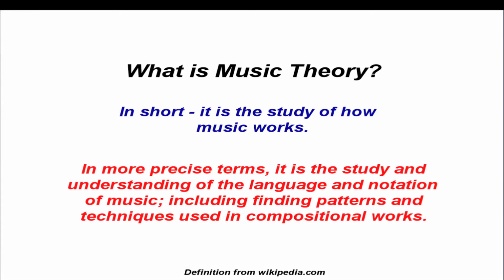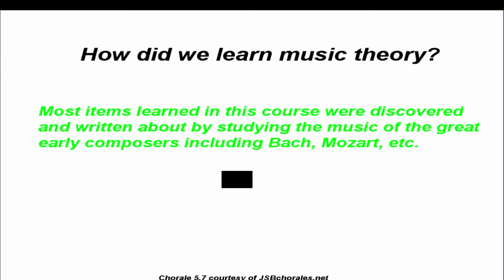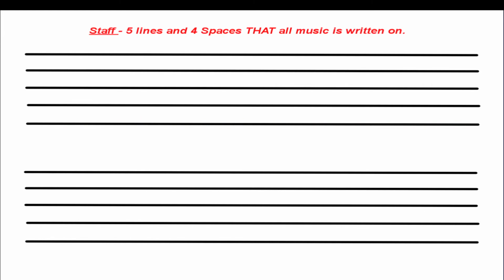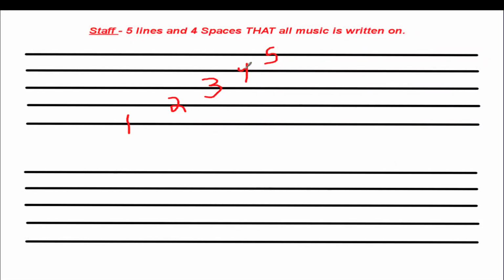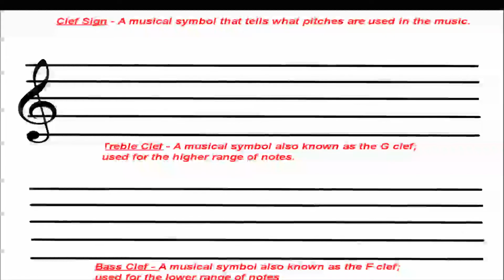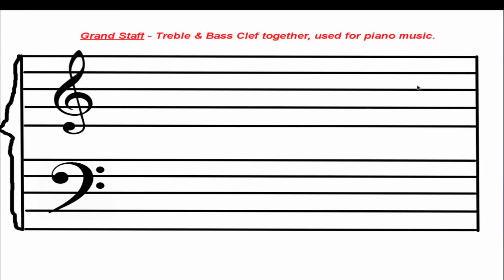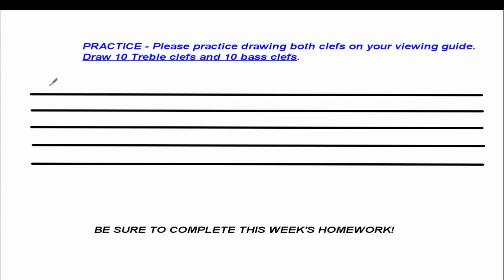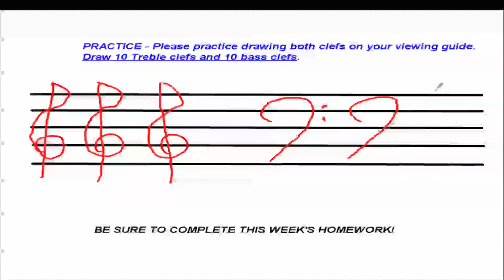Week 1 Theory Presentation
Introduction to Music Theory and the staff.